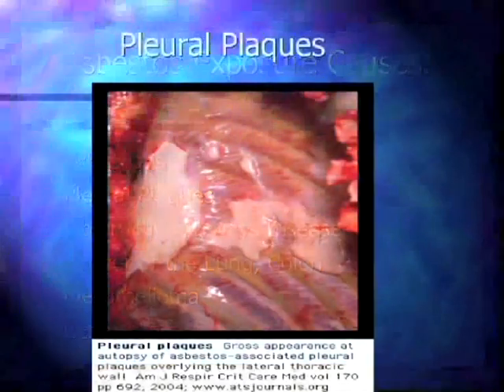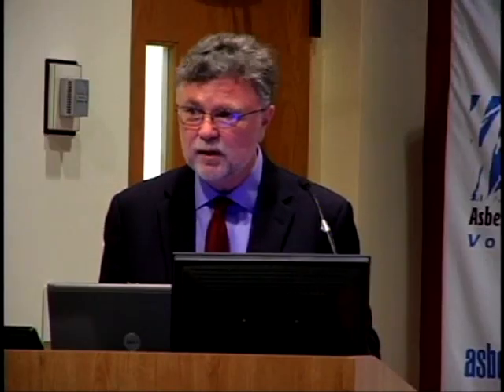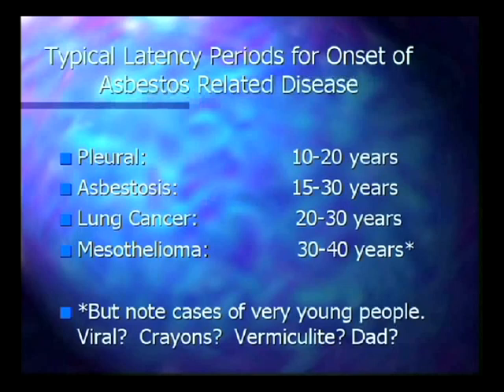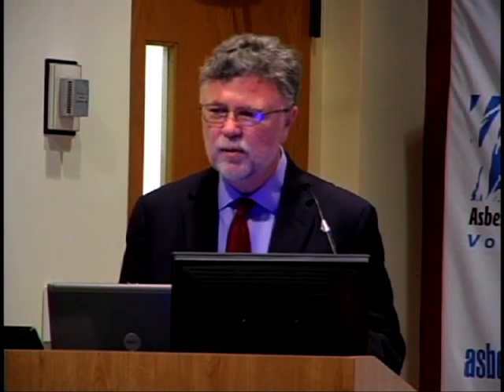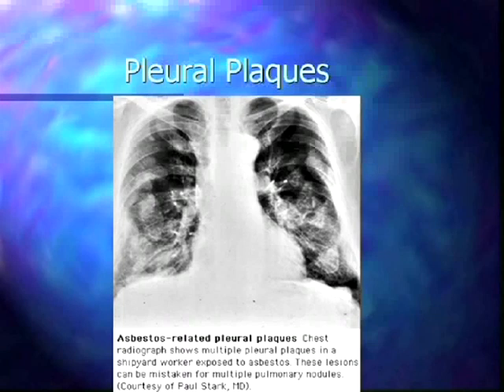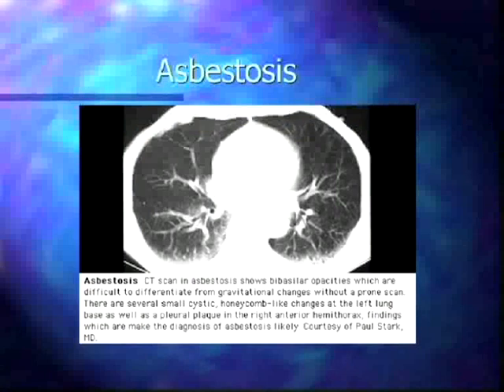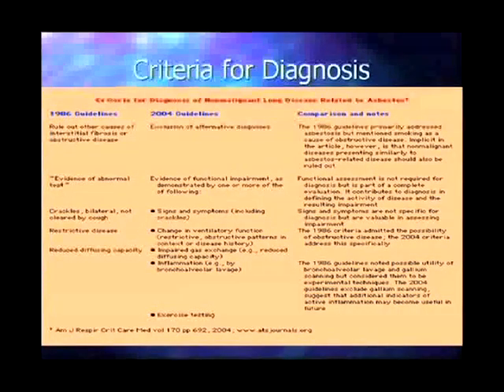2007 ADAO AAPC: Michael R. Harbut, MD, MPH, FCCP: Overview of Nonmalignant Diseases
2007 ADAO Asbestos Awareness and Prevention Conference
Call to action to prevent, detect, and treat asbestos-related diseases and trauma
March 31 - April 1, 2007
Philadelphia, Pennsylvania

Michael R. Harbut, MD, MPH, FCCP: Overview of Nonmalignant Diseases
Session II: Detection and Treatment

Sessions:
Session I: Prevention
Session III: Action: International Panel – Asbestos Legacy: U.S., Canada, India & World

Speakers Include:
Jonathan Bennett: Putting the Media to Work for Workers in Session I: Prevention

Brad Black, MD: Overcoming Trauma: The Patient and The Family in Session II: Detection and Treatment

Barry Castleman, ScD: The View from the U.S. in  Session III: Action: International Panel – Asbestos Legacy: U.S., Canada, India & World

Sharry Erzinger, DrPH: All Dollars and No Sense: Public Health Versus Corporate Profit in Session I: Prevention

Arthur L. Frank, MD, PhD: Welcome and Conference Goals in Introduction

Michael R. Harbut, MD, MPH, FCCP: Overview of Nonmalignant Diseases: Detection and Treatment in Session II: Detection and Treatment

Tanis Hernandez, MSW: From Crisis to Control in Session II: Detection and Treatment

Mary Hesdorffer, BSN, NP: Coping with Cancer in Session II: Detection and Treatment

Laurie Kazan-Allen: The Action on Asbestos: A Global Overview in Session III: Action: International Panel – Asbestos Legacy: U.S., Canada, India & World

Richard Lemen, PhD, MSPH: Asbestos Exposure – the Workplace and Beyond in Session I: Prevention

Stephen M. Levin, MD: Deciphering the WTC 9/11 Numbers in Session II: Detection and Treatment

Patrick Martin: The View from Canada in Session III: Action: International Panel – Asbestos Legacy: U.S., Canada, India & World

Aubrey Miller, MD, MPH: Early Screening for Lung Cancer in Session II: Detection and Treatment

Aubrey Miller, MD, MPH: Asbestos in the Environment: Public Health Issues and Concerns in Session I: Prevention

Peter Orris, MD, MPH, FACP, FACOEM: World Health Organization: Tackling a Global Problem with Global Solutions in Session I: Prevention

Linda Reinstein: Asbestos’s Feminine Side: The New Patient Profile in Session II: Detection and Treatment

Kimberly Rowse, RN: From Crisis to Control in Session II: Detection and Treatment

Freddi Segal-Gidan, PA, PhD: End of Life Issues: Hospice, Autopsy, the Law and Emotions in Session II: Detection and Treatment

John E. Thayer: U.S. Capitol: Blind Oversight of Workplace Hazards in Session I: Prevention

Anil Vachani, MD: Overview of Malignant Diseases: Detection and Treatment in Session II: Detection and Treatment

Jordan Zevon: Year in Review in Session I: Prevention

Honorees:
Peter Orris, MD, MPH, FACP, FACOEM - Keynote Speaker
Michael Harbut, MD, MPH, FCCP- The Dr. Irving Selikoff Award Honoree
Patrick Martin, Member of Canadian Parliament - The Tribute of Unity Award Honoree
Senator Patty Murray - Tribute of Hope Award Honoree
Paul and Michell Zeygielbaum - Tribute of Inspiration Award Honoree
Les Skramstad, honored posthumously - The Alan Reinstein Award Honoree